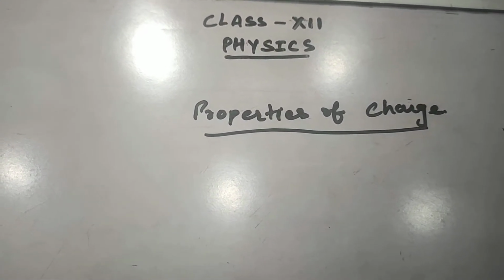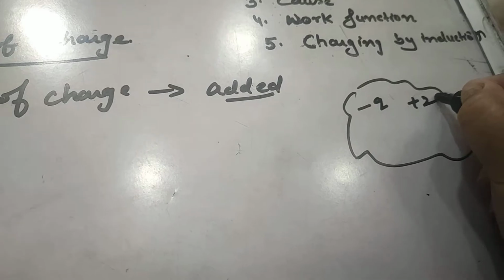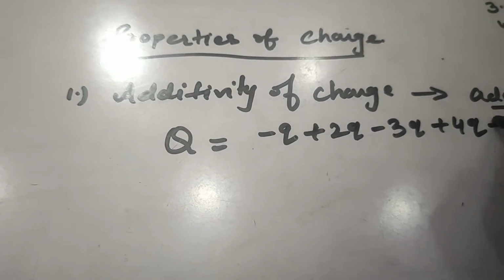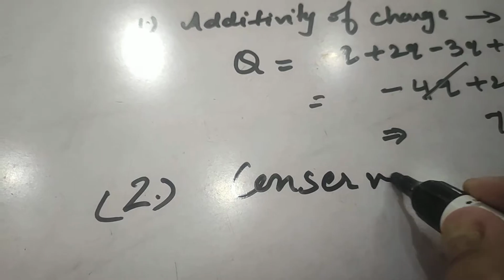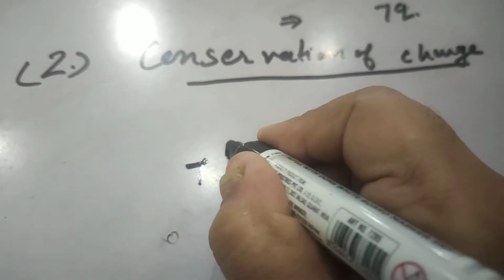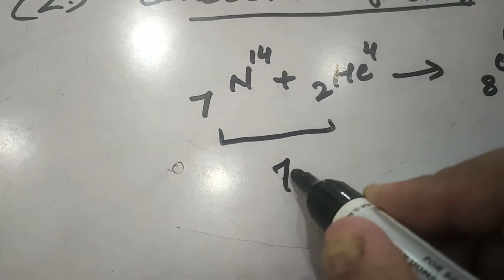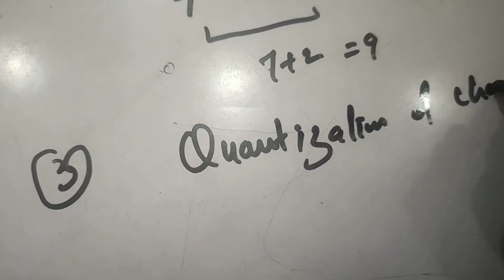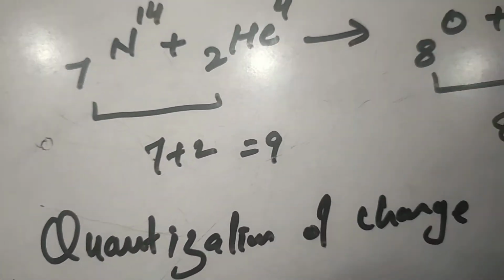Properties of charge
Additivity, conservation quantization